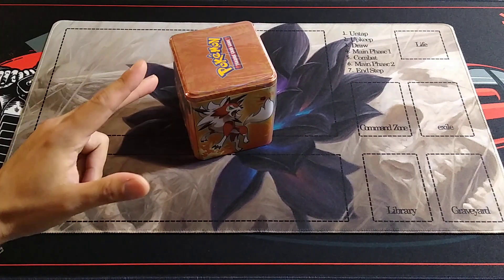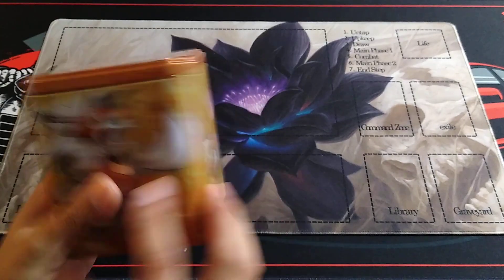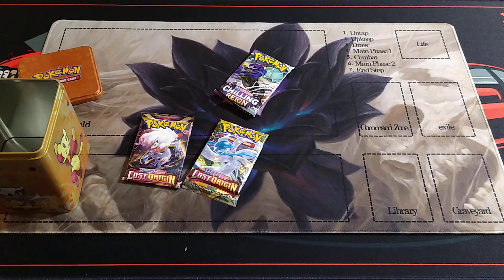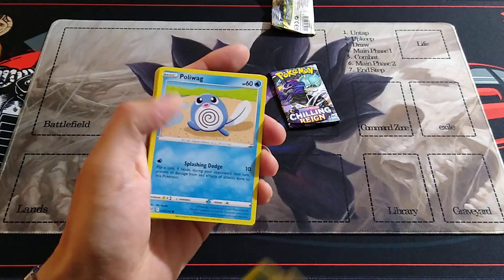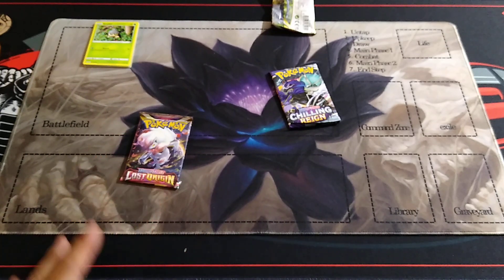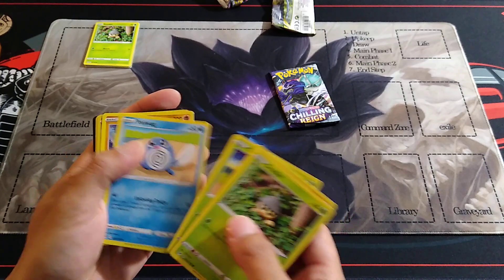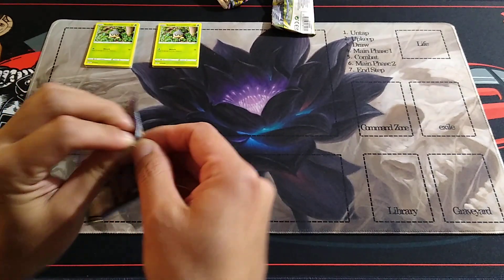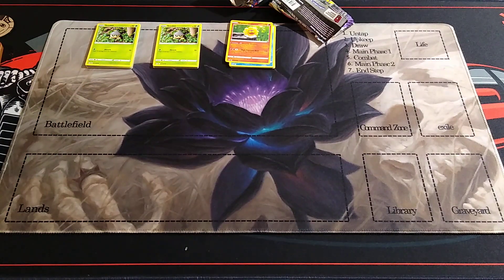"The CRAZIEST *NEW* Pokemon TIN, I HAVE EVER OPENED!" LOST ORIGINS Packs Are NOT Randomized, Wild...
Hey Everyone,

Moments like this... I am glad I hit record and I am glad I documented this Tin opening and shared this experience with you all.

Lost Origins, is a great set, but the packs, don't feel like they should. I feel like my packs, were manipulated from the factory. This doesn't feel at all, "Randomized," like it should have been.

Anyone else experience what I just did???